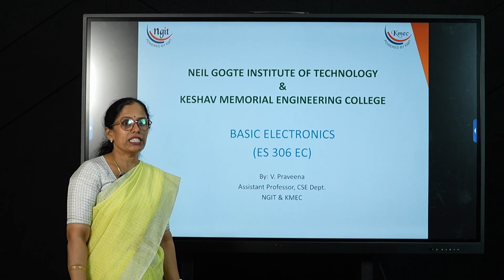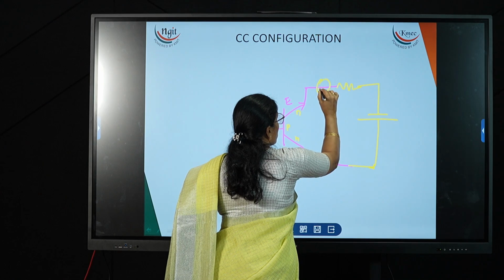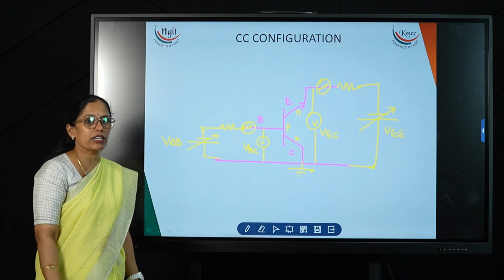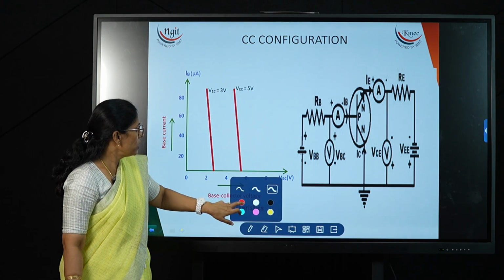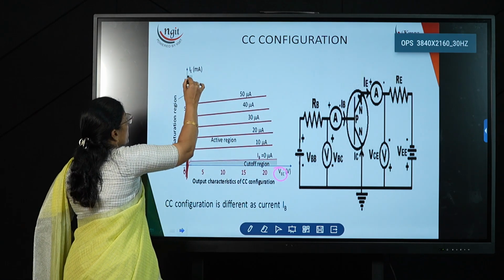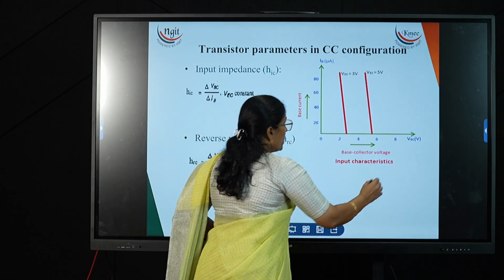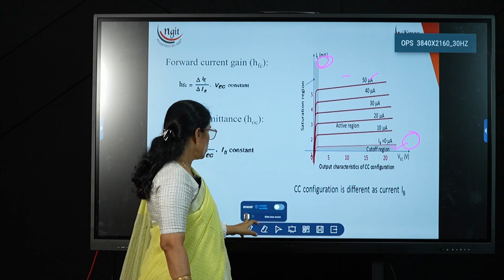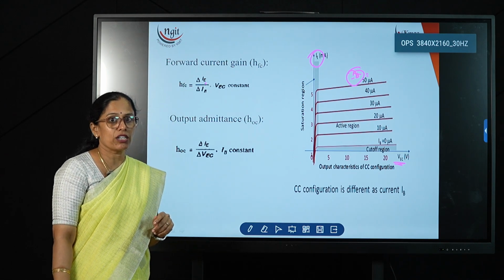2.4. CC Configuration 1